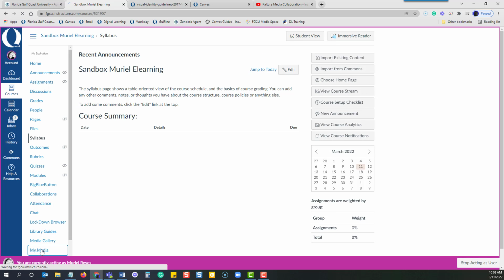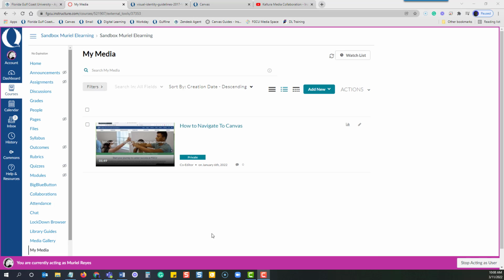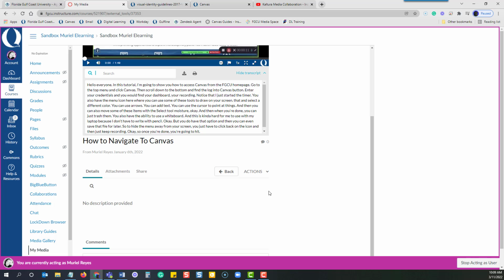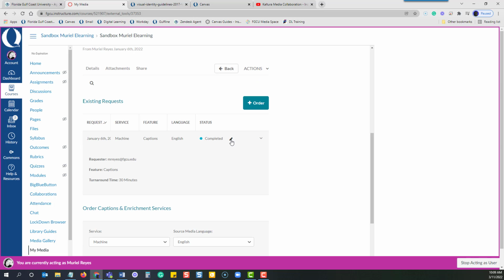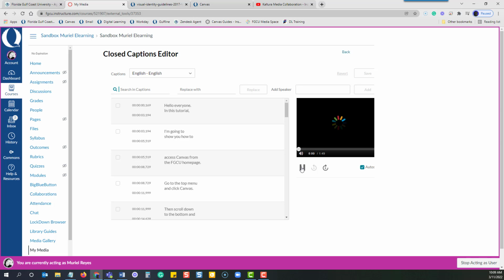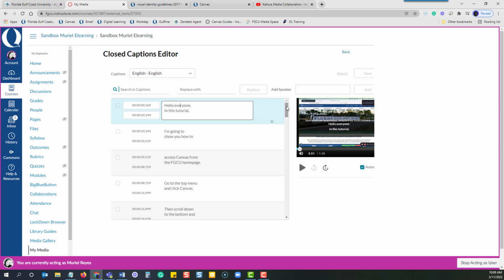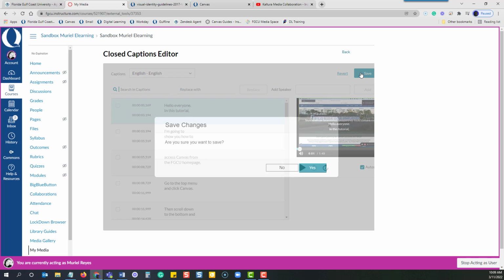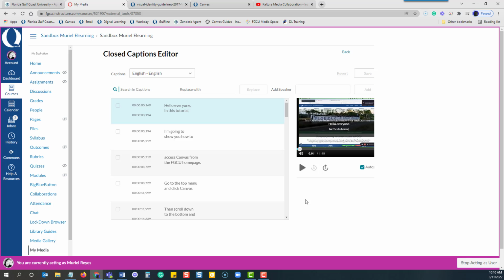Kaltura Media Collaboration - TA Role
This video demonstrates the steps you need to take as a TA to edit Kaltura Media closed captions.